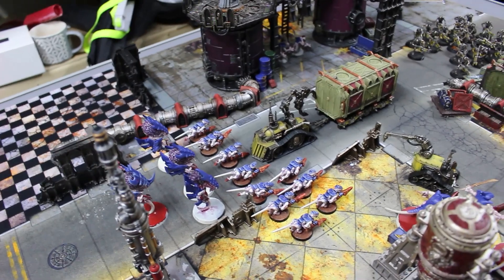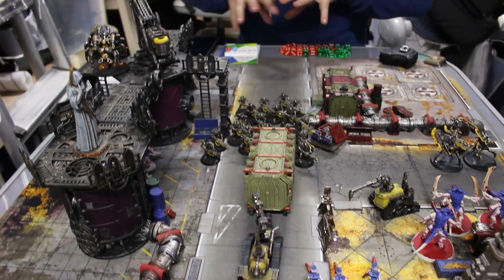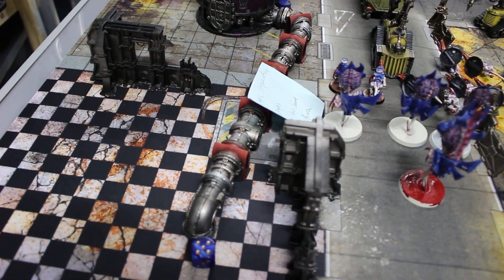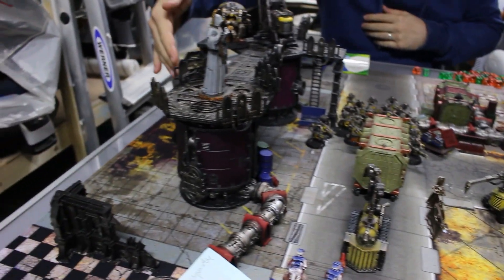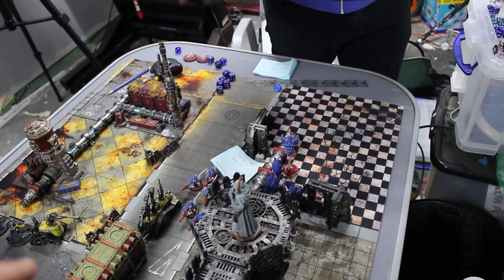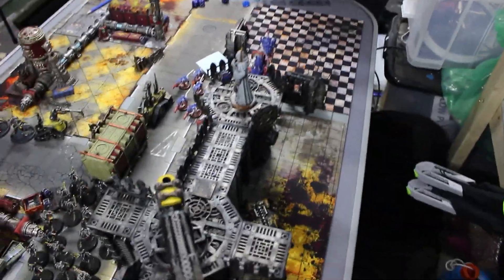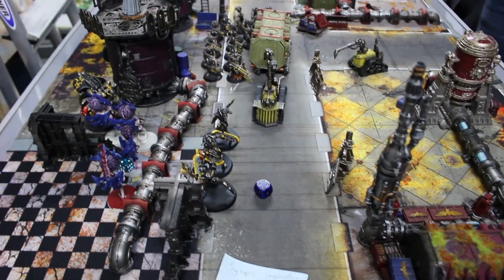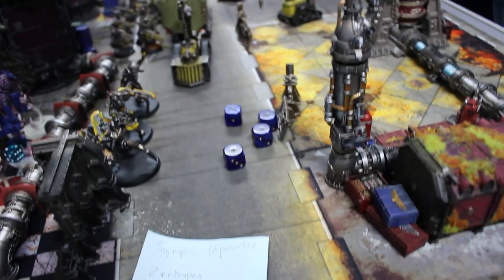Ep. 3 Crusade - 50PL